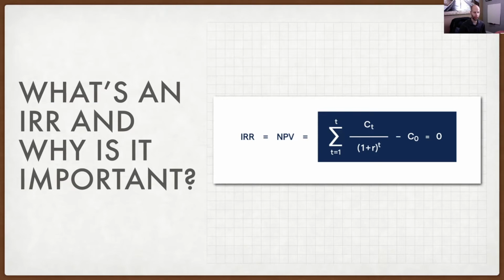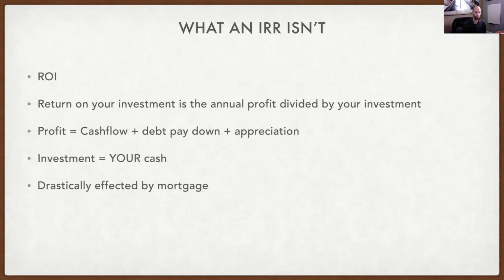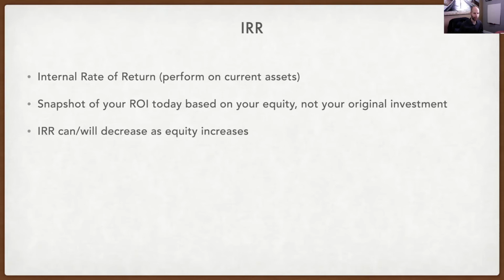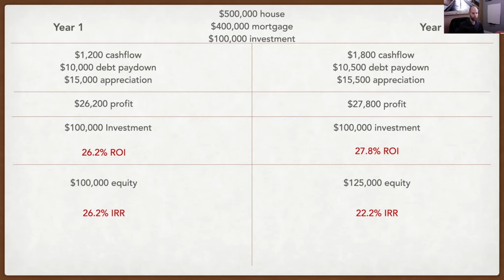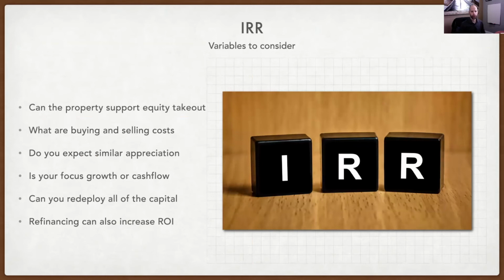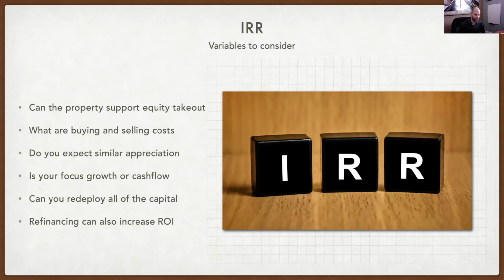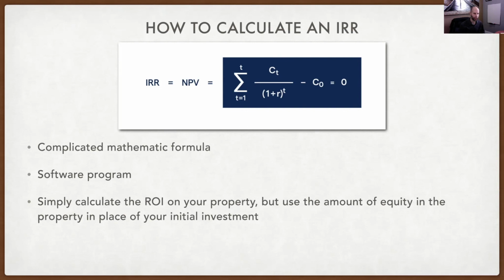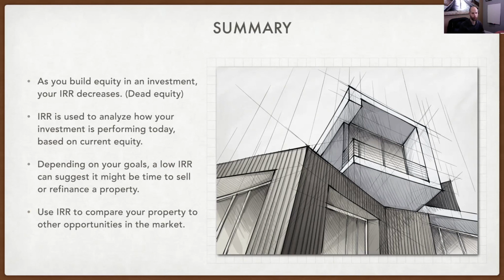IRR and real estate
Using internal rate of return to analyze your current properties can be a great way to understanding if your properties are providing you the best growth. I've simplified IRR understanding so you can use it as a tool to assess your portfolio.